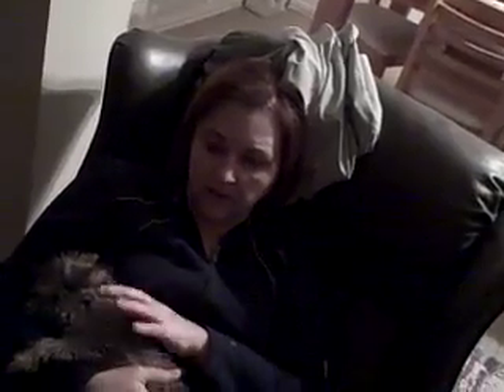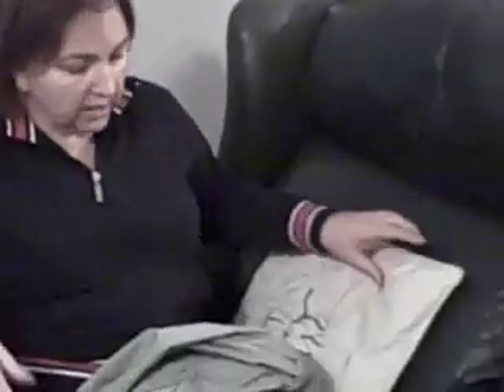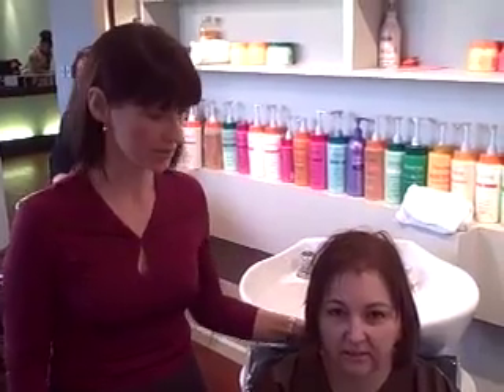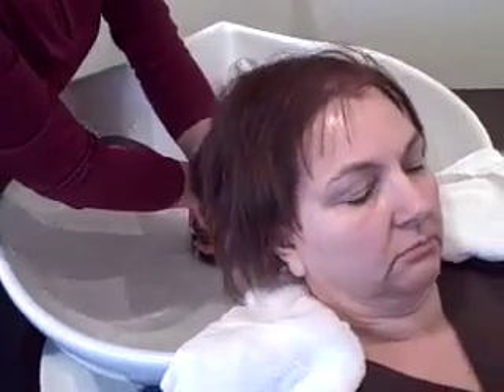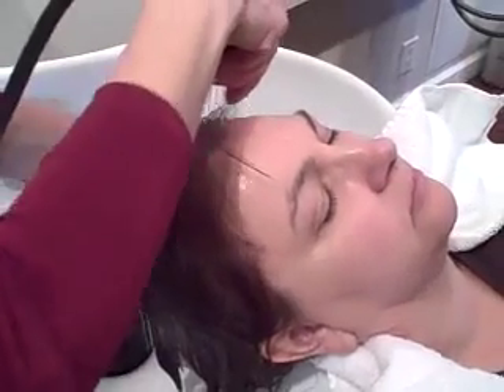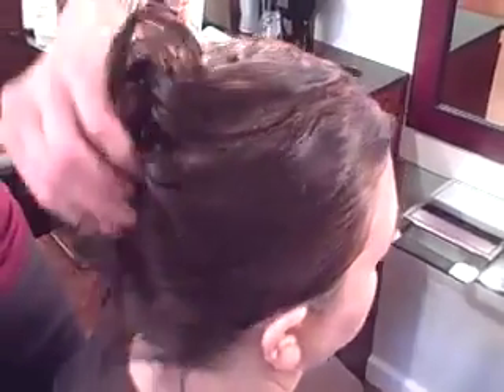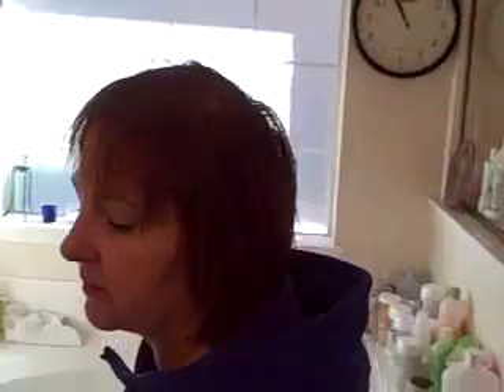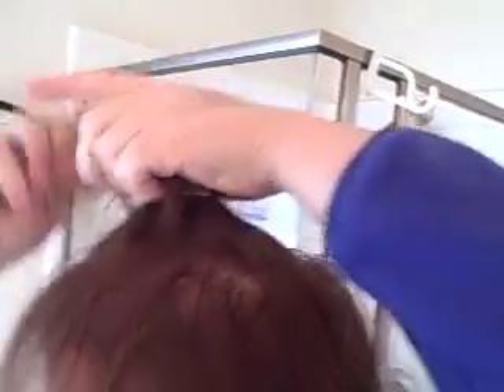DALLAS FEMALE HAIR TRANSPLANT: DEBBIE'S VIDEO DIARY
FEMALE HAIR TRANSPLANT DIARY - DALLAS HAIR TRANSPLANT SURGEON, DR. SAM LAM, HAS ONE OF ONE HIS PATIENTS, DEBBIE, FILM HER HAIR TRANSPLANT EXPERIENCE AND SHOWS HER RECOVERY AT HOME THE FIRST FOUR DAYS FOLLOWING HER HAIR RESTORATION PROCEDURE TO HELP YOU BETTER UNDERSTAND YOUR RECOVERY.